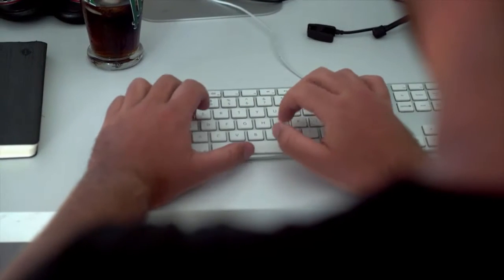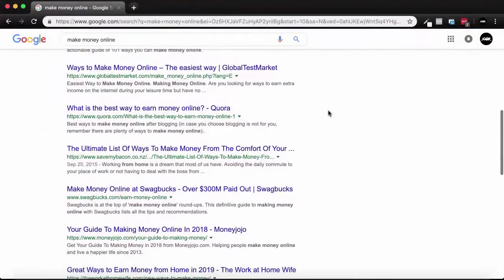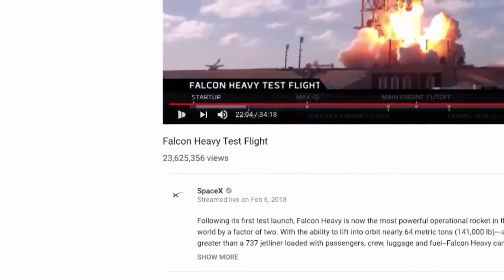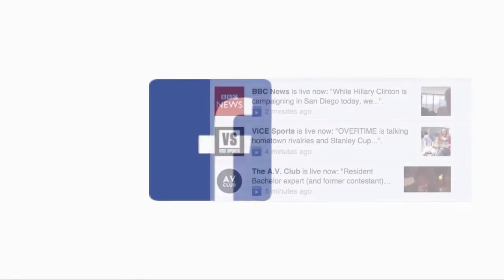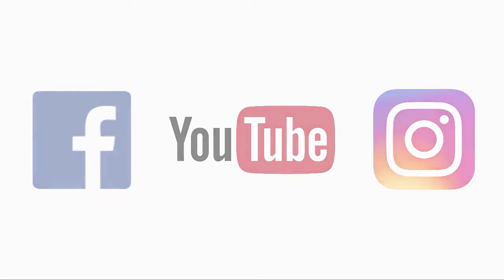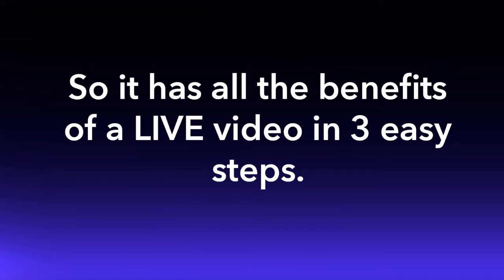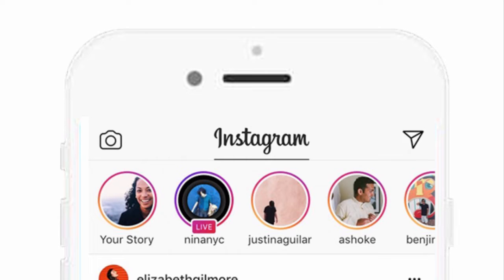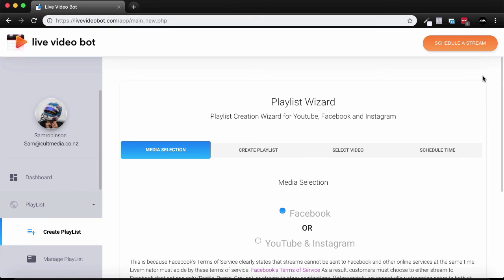Live Video Bot - Sales Video